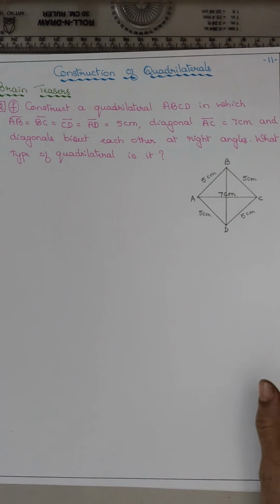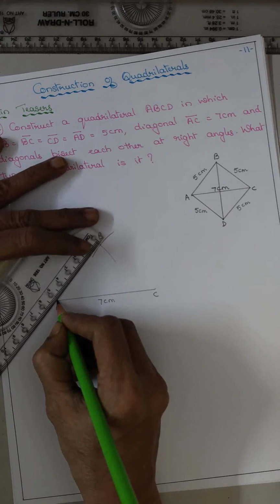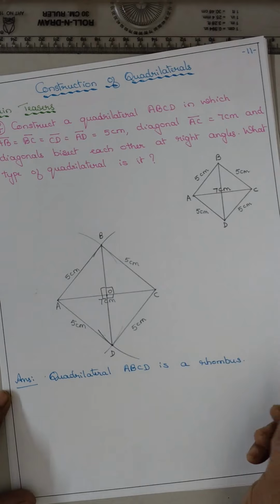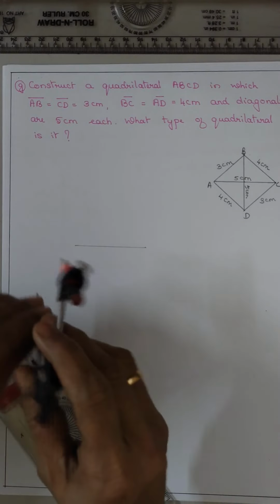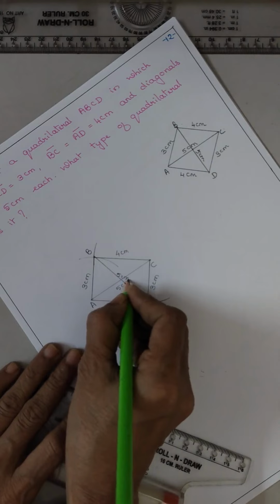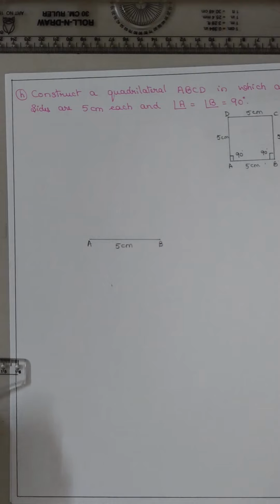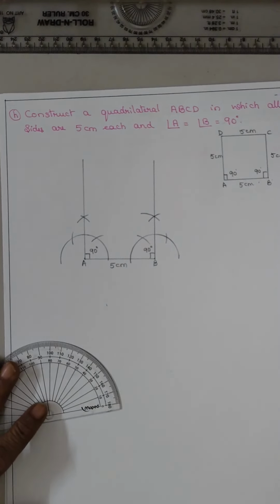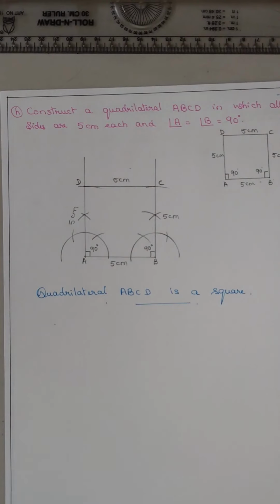8th Std. (DAV Syllabus) Construction of Quadrilaterals Brain Teasers Part - 3